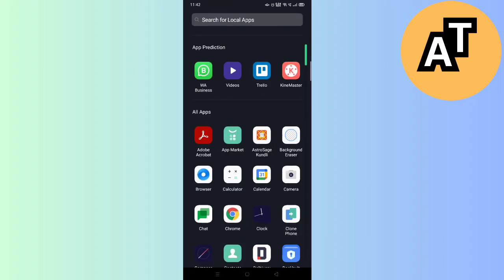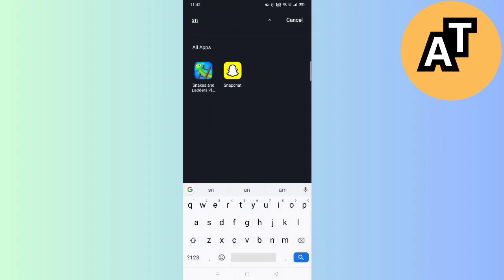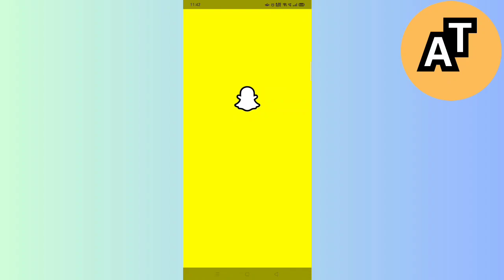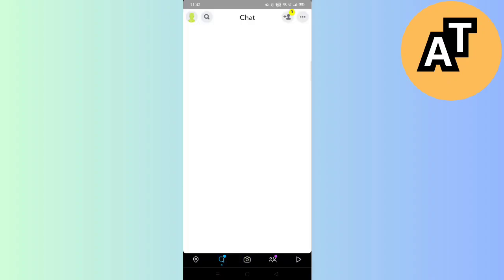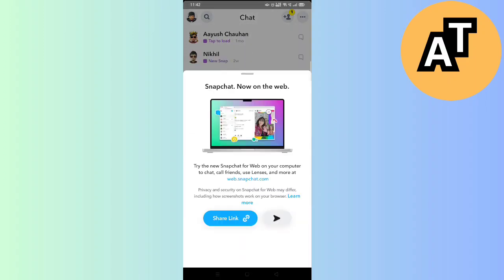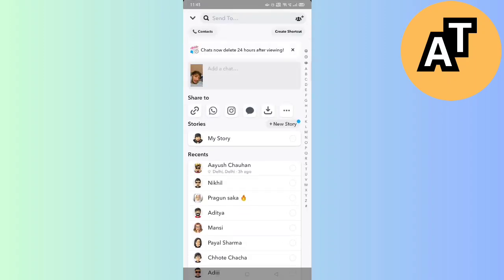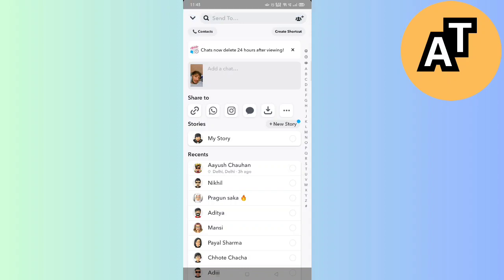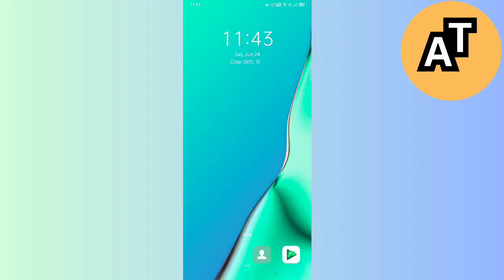How To Fix Snapchat Not Saving Pictures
In this video I show you How To Fix Snapchat Not Saving Pictures